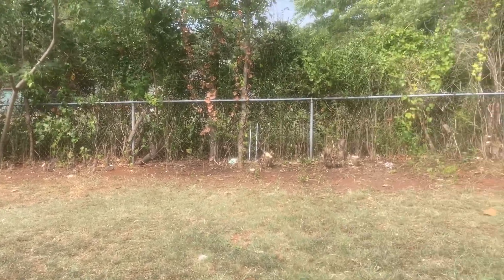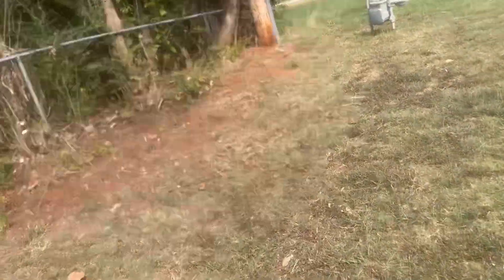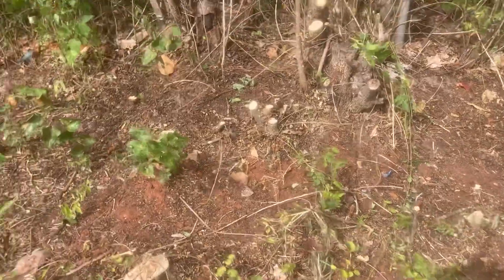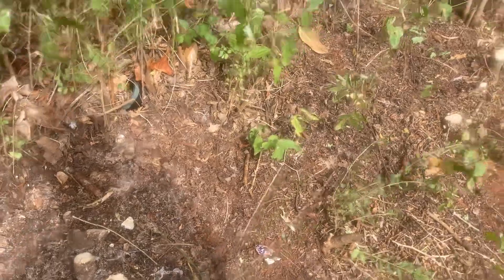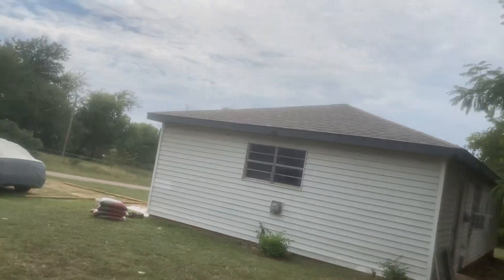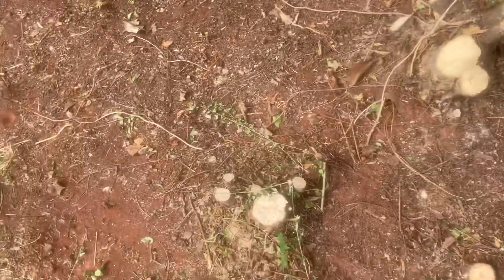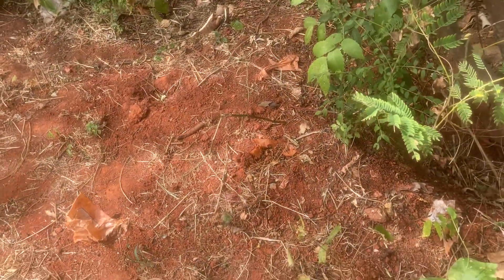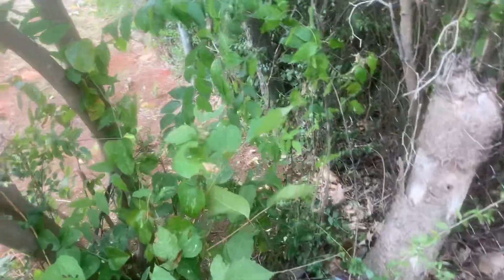10.3.23 Landscape Kinda| I Get 4hrs of Daylight Behind the Witchcraft Pulled Every Single Night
This is classic samantha and nicole.

The boy has an acne problem and their putting large bumps on my face and rashes on my skin to call me him. Said he needed to attack me to get a job so their timeline could survive

They yell because their agitated at the presence of me and covertly their claiming it’s me their yelling at; w/ intent to claim dominance

Their quiet till I come outside and right away they make noise to try and disturb me

Their fighting for the world not to look like and experience the amount of darkness catastrophe and death it should during this time

All night long every single night those agents and more attack me to reduce the probability of me surfacing in the morning (and when I do they just lie and say it wasn’t me). It’s nonstop witch craft and Voodou for 7-8 hrs straight. They call night the day to suggest inactivity.

They run up utilities to attack my utilities and charge me more than my usage. Simple call me them and then me. And the last few statements apply to both Neanderthal households (in front and in back of mine). And the elders across the road. Their works are being applied to the entire town. So although many don’t stay near me they benefit from and cover down on the attacks to protect their interest.

They also said nicole’s babydads Herpes and world syphilis￼ was getting out of control. They woke me at 2am and had added a bump on my pelvic area. When I threatened to go to the hospital they said the culture was already gone; popped it. Said they don’t want no on realizing I don’t have sex.